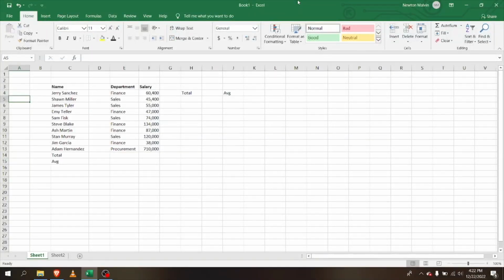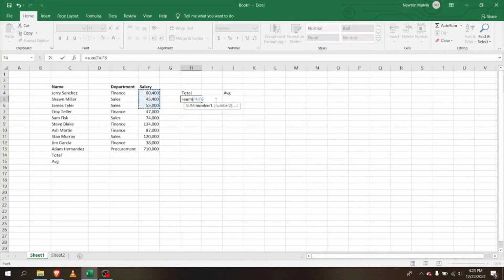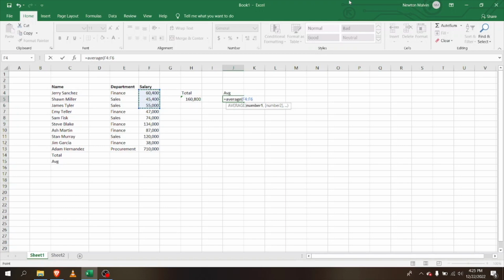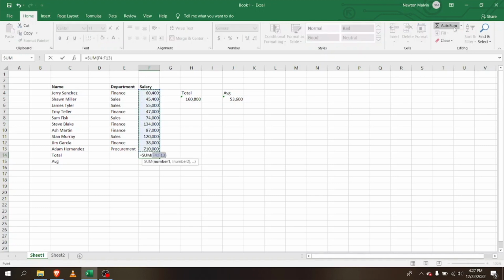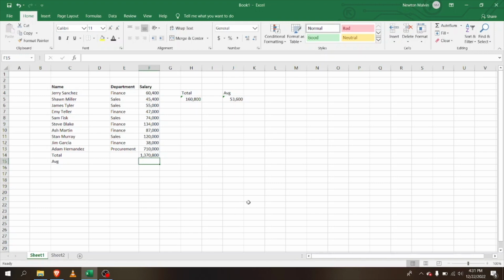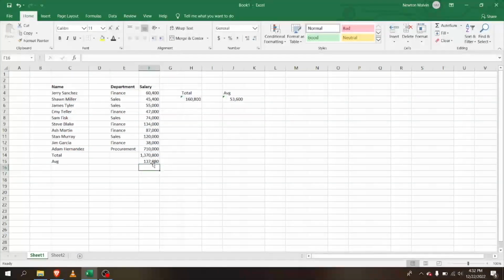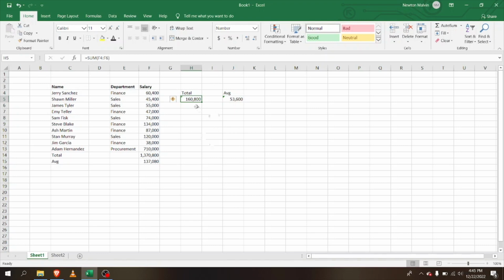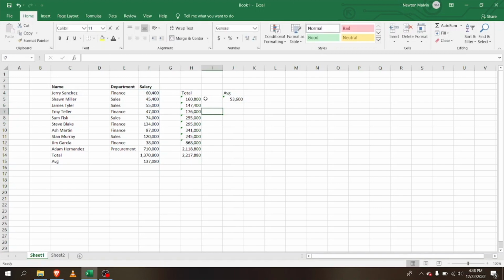10 Essential Excel Formula Beginner Should Know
Whether you're using it to do your taxes or build a chart, Excel is a powerful tool. In this video, I'll be teaching you the 10 essential formulas that every beginner should know. With these formulas, you will be able to do anything from analyzing data and forecasting future trends to solving complex math problems. Don't feel like you're satisfied with your current job? In this video, I'm going to show you 10 Excel formulas that will help you become a pro in no time. All you need is a few weeks of practice and you'll be able to create spreadsheets and workbooks without any problem.